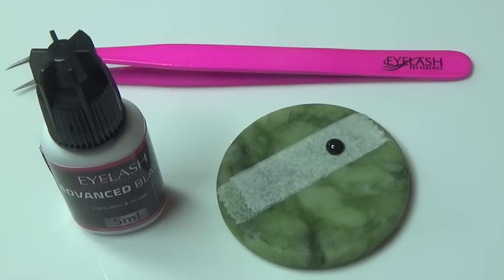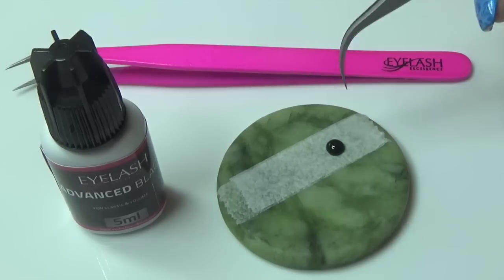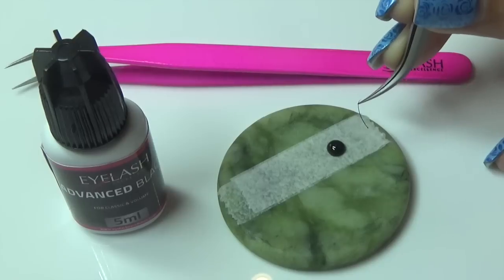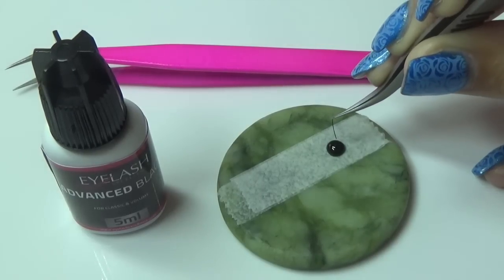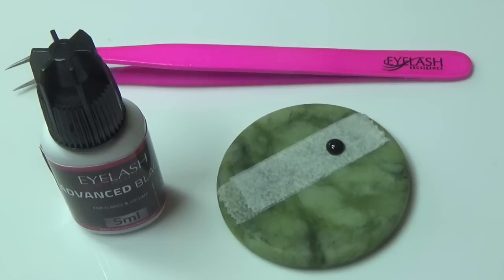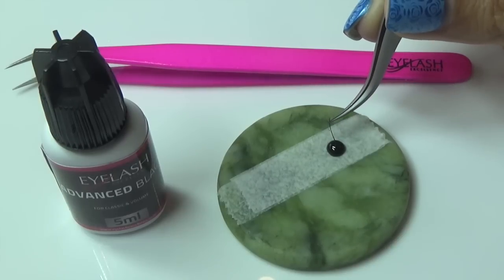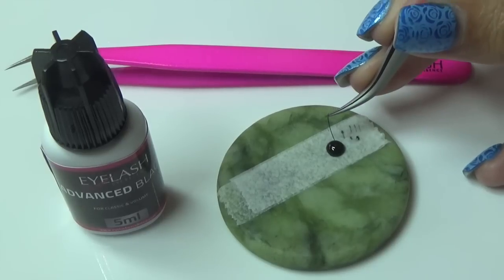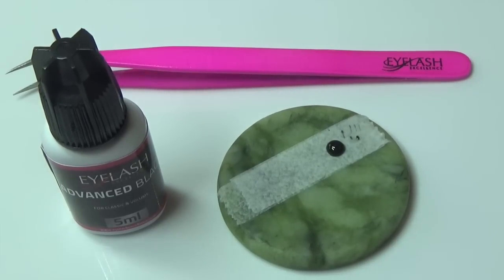CORRECT GLUE/ADHESIVE DIPPING FOR EYELASH EXTENSIONS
Showing you a variety of glue dipping techniques to suit clients and assist with better retention.